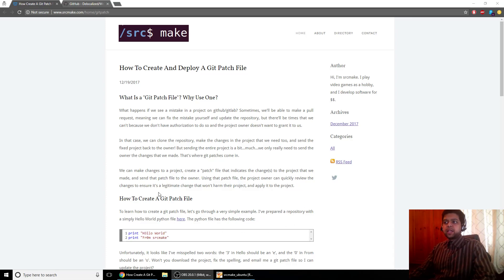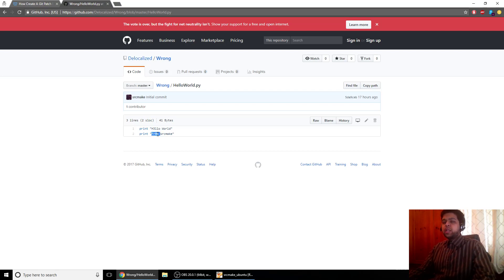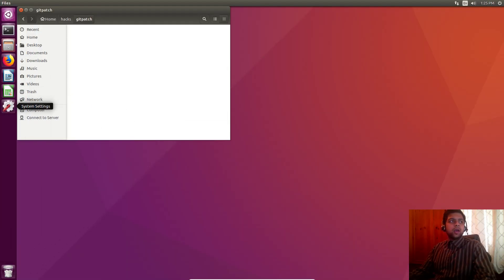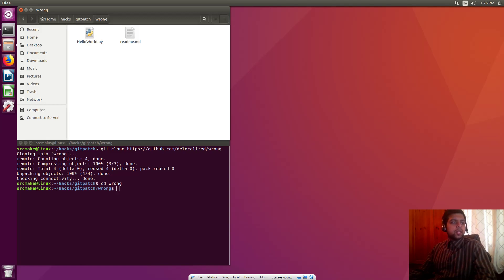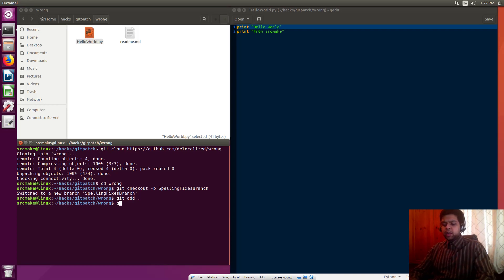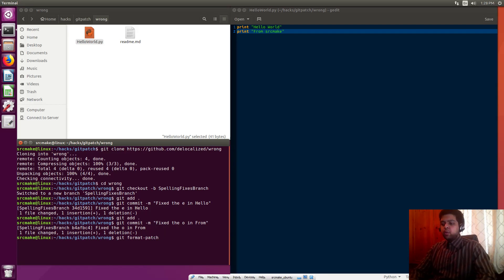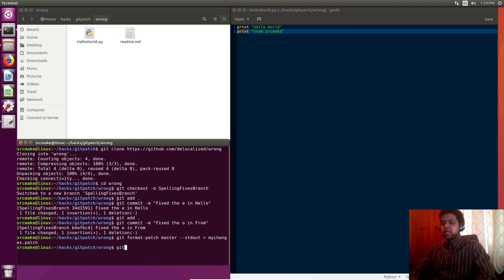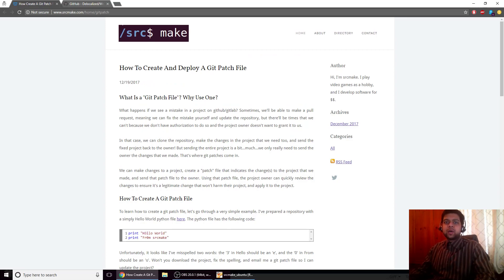How To Use Git Patch Files - Complete Demo In 7 Mins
This video explains why git patches are used and how to use them. Simply using git format-patch master is enough.